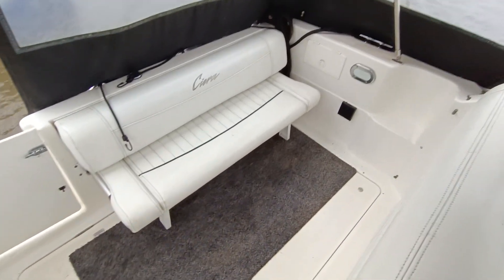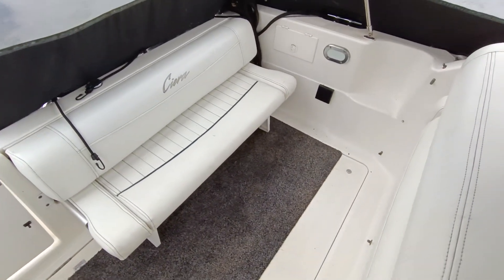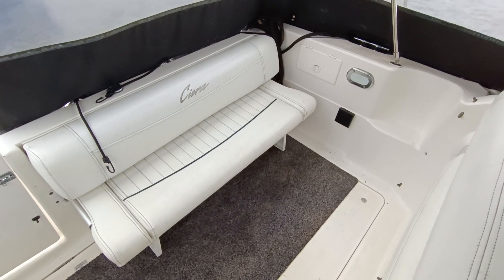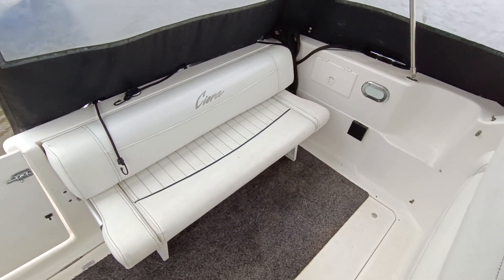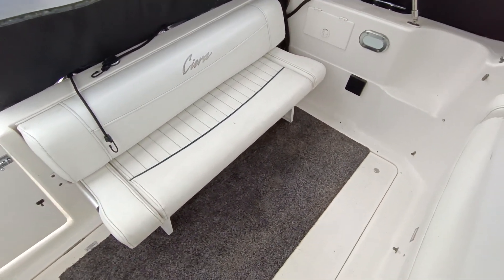Bayliner 2655 Cierra - Boatshed - Boat Ref#330070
Bayliner 2655 Cierra for sale with Boatshed Norfolk Photos and video taken by Boatshed Norfolk